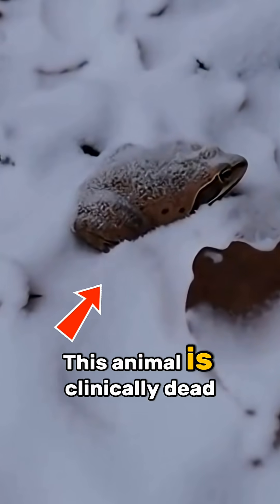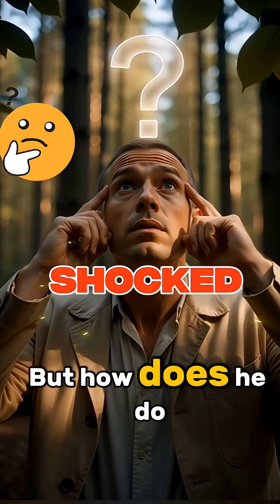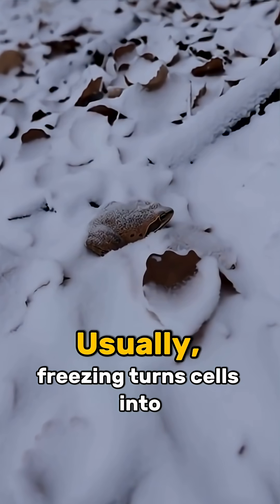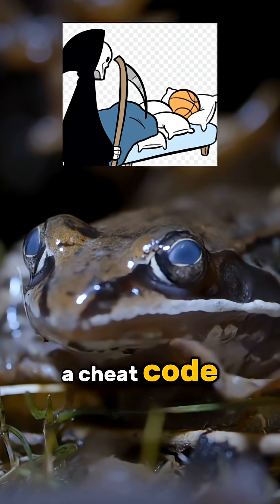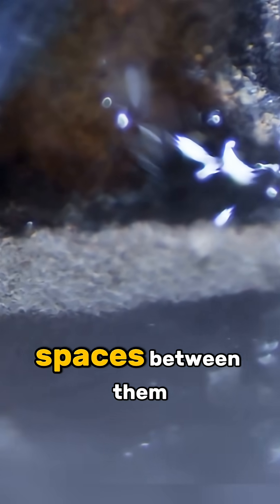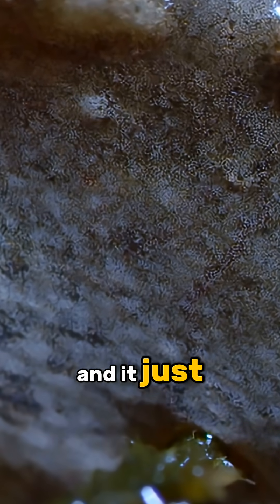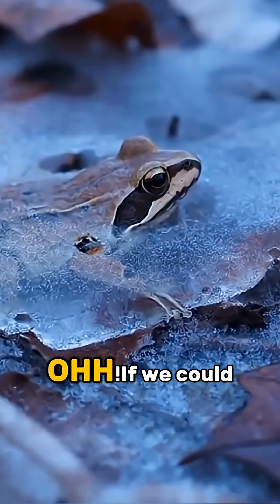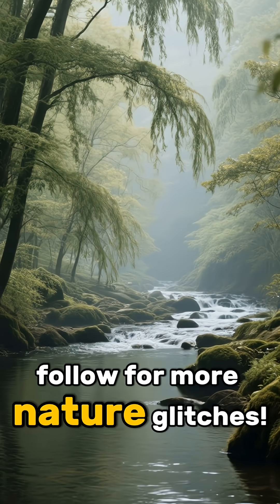The Frozen Frog 🧊🐸 Nature’s Real-Life ZOMBIE ‎⁨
The Frozen Frog 🧊🐸 Nature’s Real-Life ZOMBIE ‎⁨@MrBeast⁩
This animal is clinically dead every winter. 🧊🧟‍♂️ No heartbeat, no breathing, no brain activity. Meet the Wood Frog, nature’s real-life zombie and the ultimate biological mystery of 2026.
How does it survive being frozen solid? It uses a "Nature Cheat Code" by flooding its blood with glucose to create a natural antifreeze, preventing lethal ice crystals from shredding its cells. 🧪🧬
When spring arrives, it literally reboots its heart and hops back to life. Is this the key to human cryopreservation?